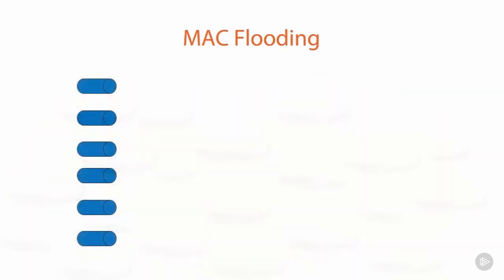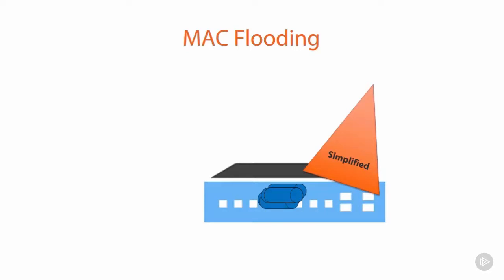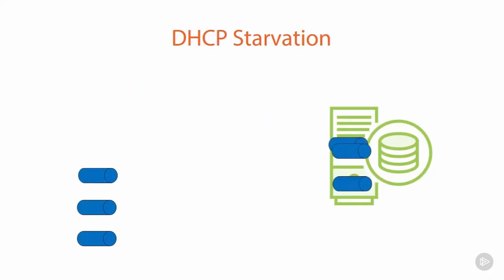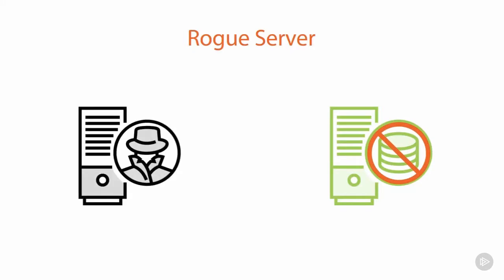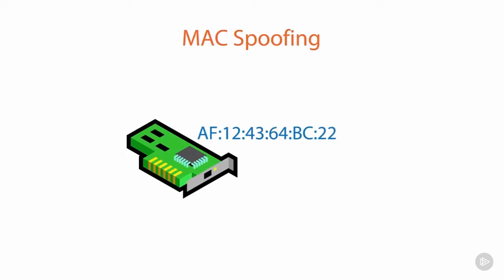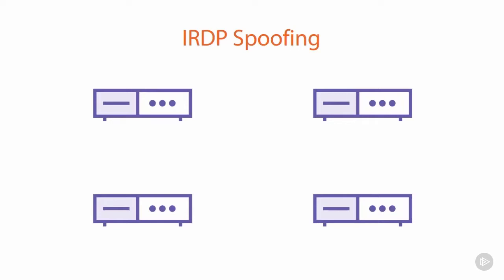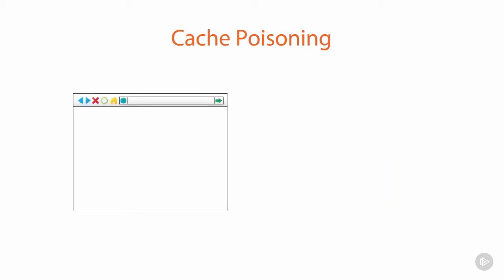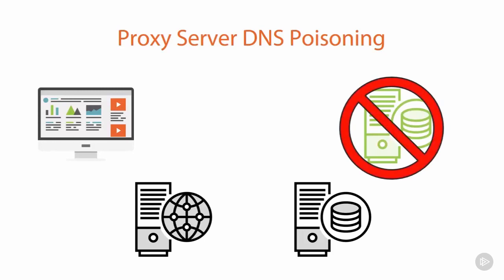Introduction to Pentesting S06E02